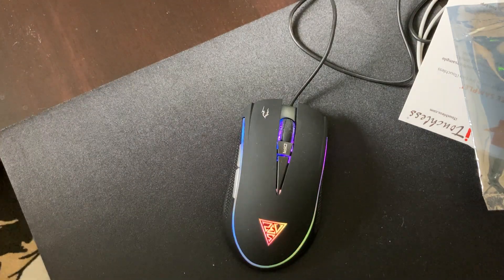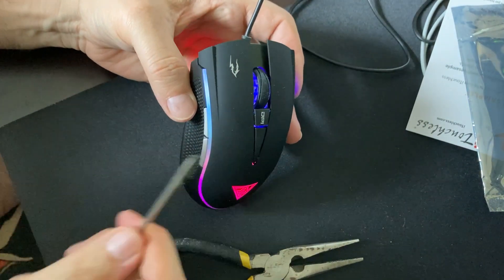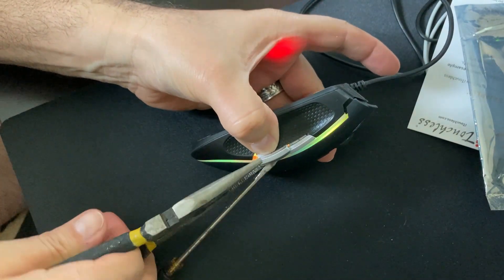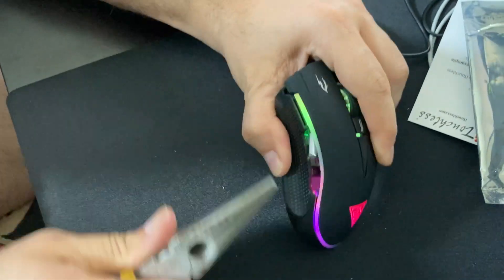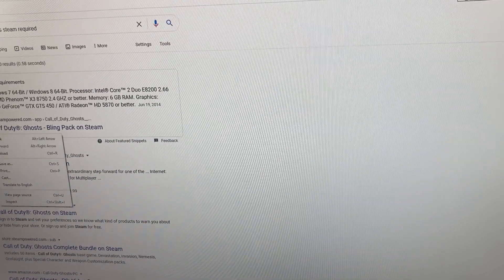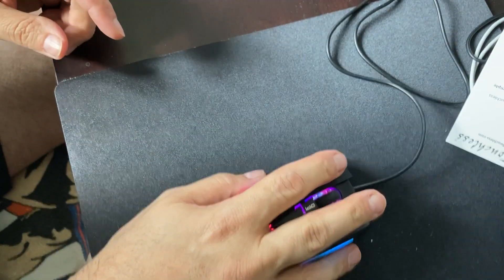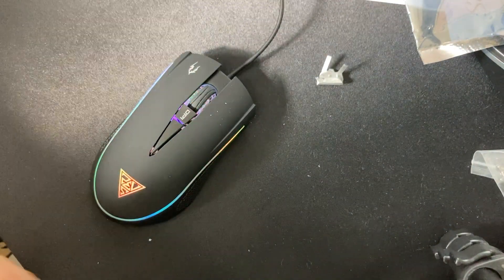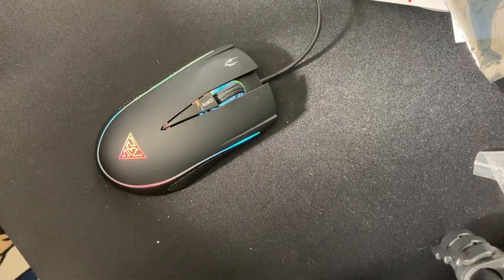HOW TO DISABLE SIDE MOUSE BUTTONS ON THE ZEUS E2 - BRUTE FORCE!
Here's a step by step process on how to disable your side buttons of your Zeus E2 mouse using brute force!